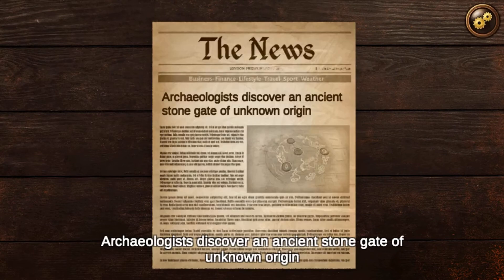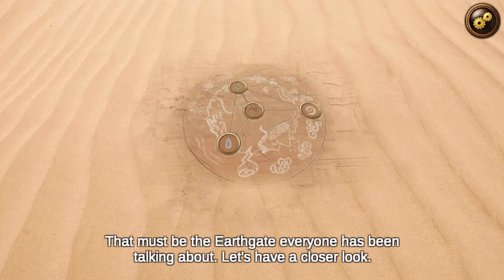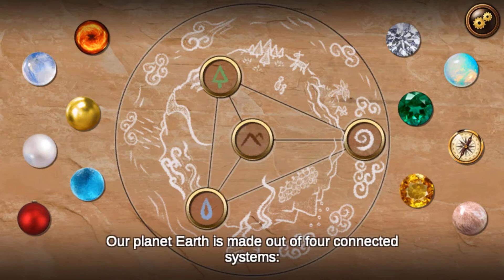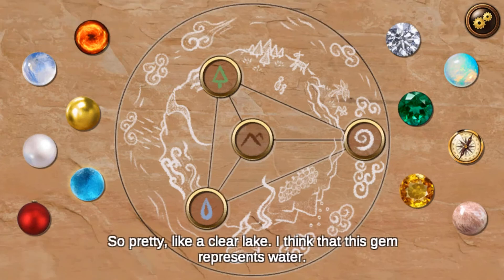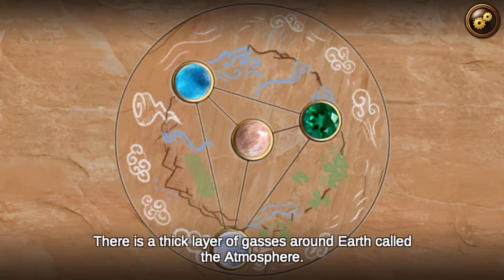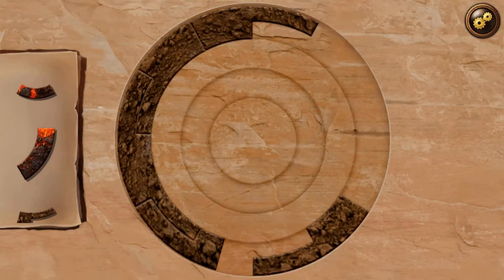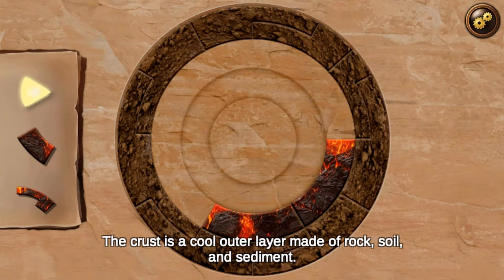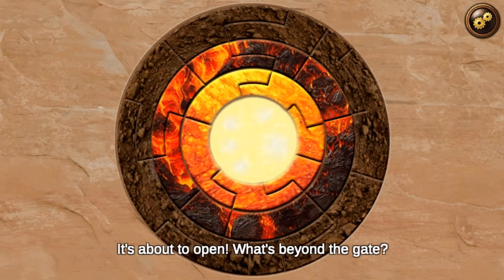EDU GAMES - Fiverr Contract Work Completed - Earthgate Edu Game (Science) Legends of Learning